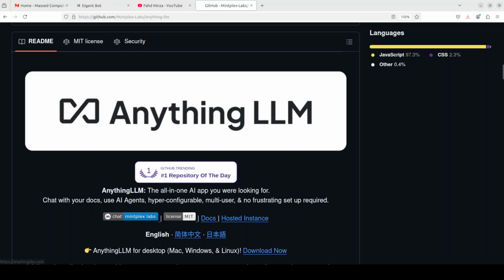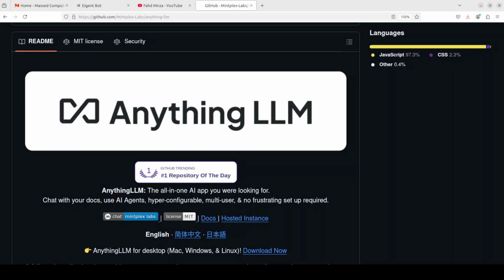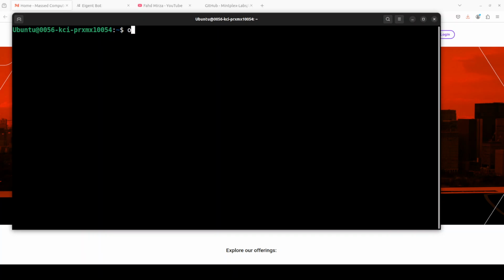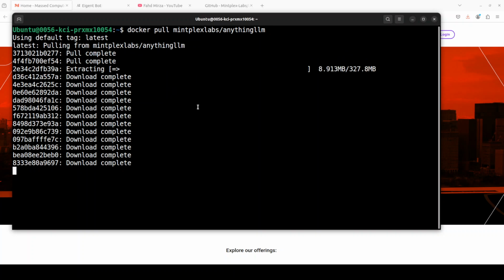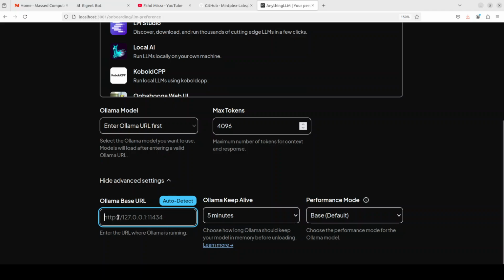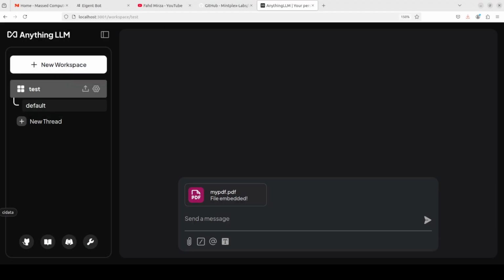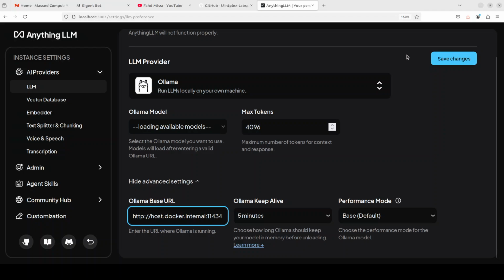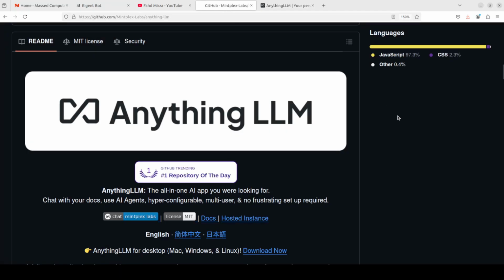Install AnythingLLM with Ollama - Updated 2025 Edition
This video shares the whole step-by-step process of installing and running AnythingLLM with Ollama locally.